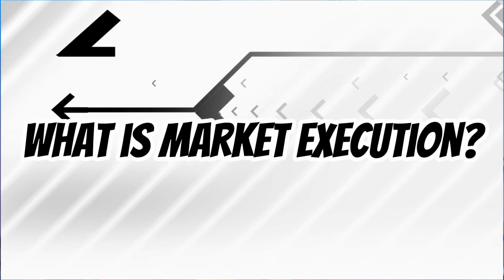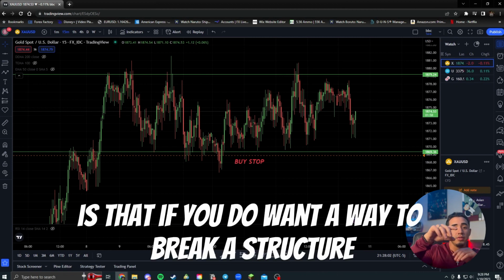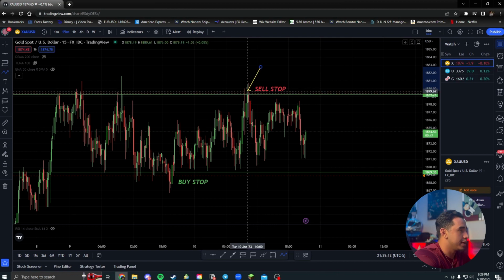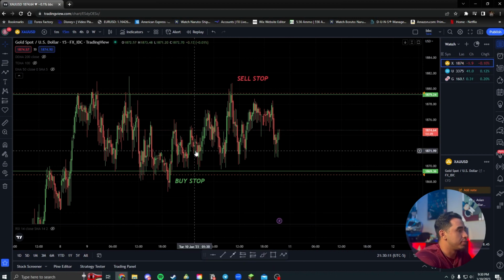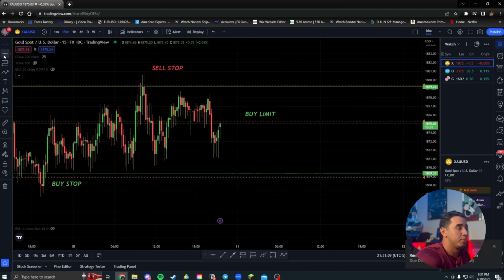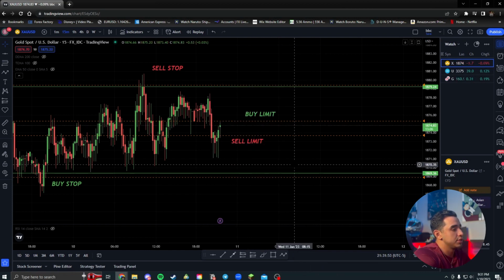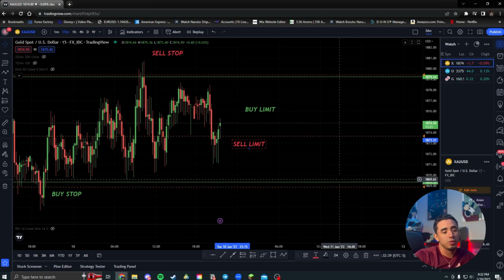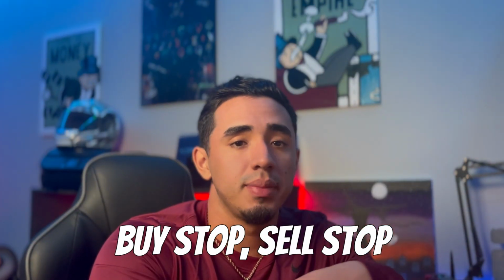Boost Your Trading Success: Mastering Market Execution Made Simple!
Market execution is a crucial element of successful trading, but it can be challenging to get right. In this video, we'll show you how to master market execution, providing you with the strategies and techniques you need to improve your trading performance and profits. We'll cover everything from reading market signals and making quick decisions to managing risks and staying on top of your game. You'll learn how to identify the best entry and exit points, execute trades effectively, and adjust your approach to fit market conditions. Our expert tips and practical examples will help you overcome common pitfalls and achieve consistency in your trades. Whether you're a novice or a seasoned trader, this video is a valuable resource for anyone looking to improve their market execution and trading results. So don't wait - watch our video now and start mastering your market execution today!

☑️ NATIONS TRADING PROP FIRM VERIFIED

Ignore these Hashtags